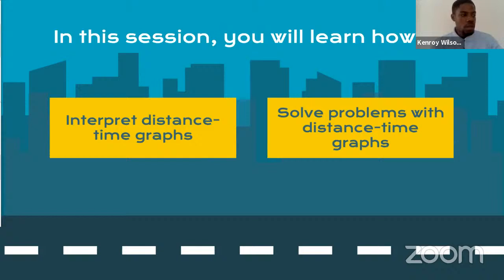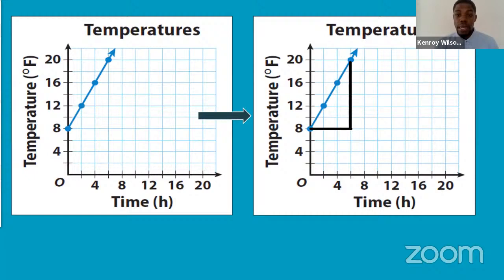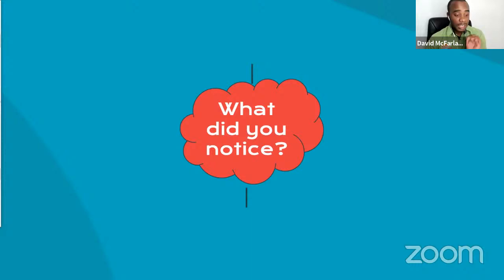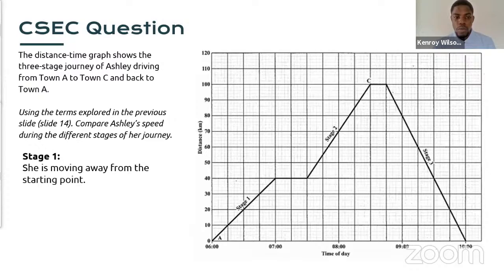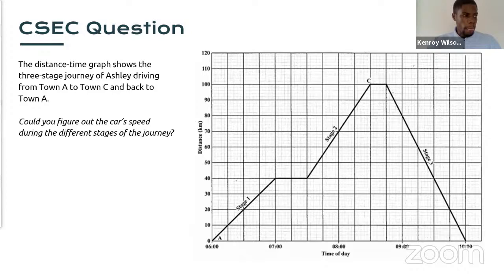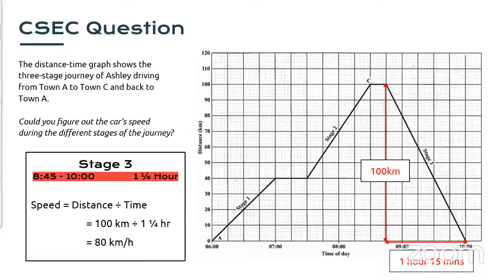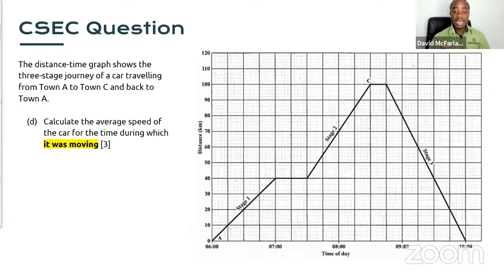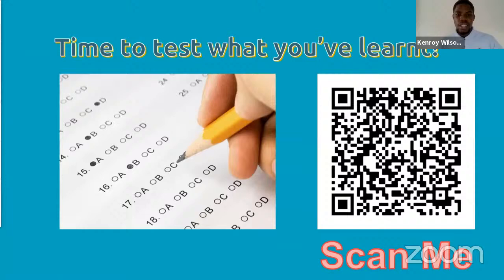Relations Functions and Graph Workshop